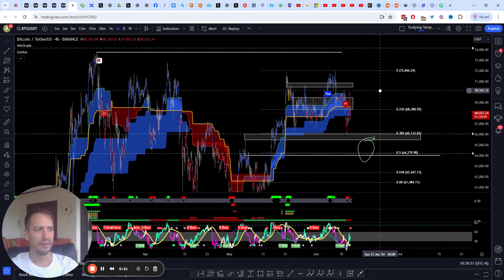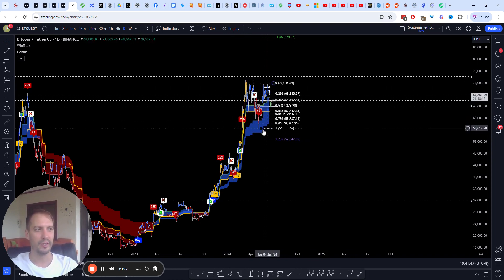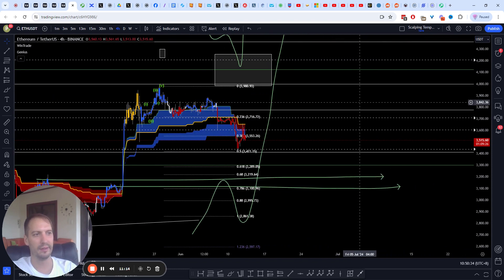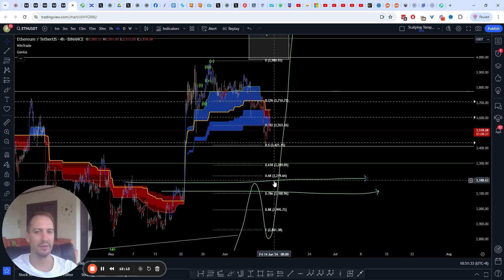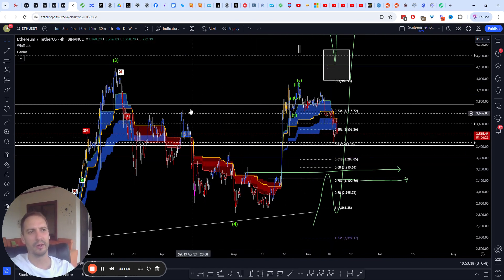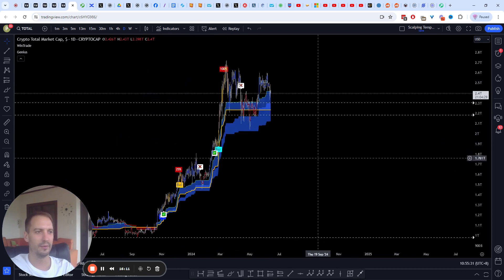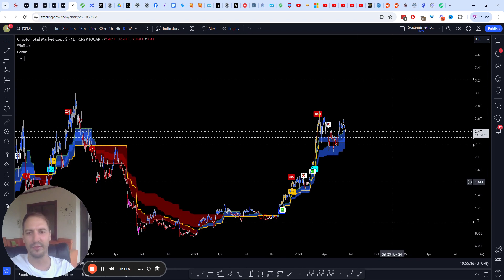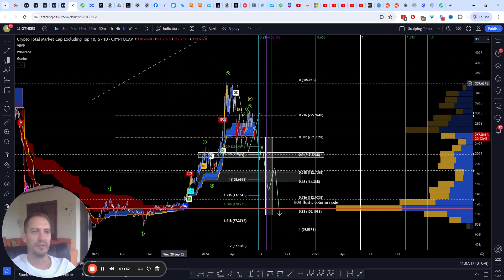Crypto Market Outlook - BTC, ETH, TOTAL, OTHERS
Hi all,

Been a while since we looked at the big picture as there has been so much chop. The cryptocurrency market seems to be consolodating before the next run up for bitcoin and ethereum.

But on the other hand I think that altcoins could be under selling pressure as the party moves back to majors.

I'm giving alts 1-2 months to capitulate and then we want to consider some sexy yolo longs :)

Hope you are all doing well, join us in Discord if you want to hang out